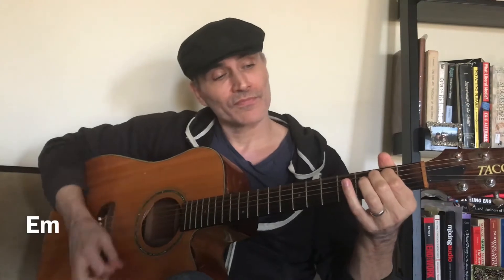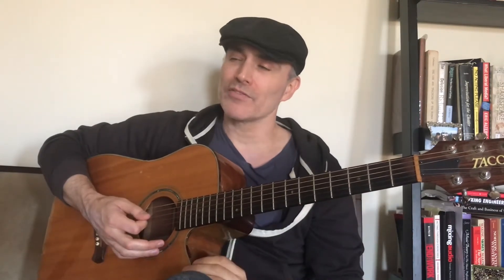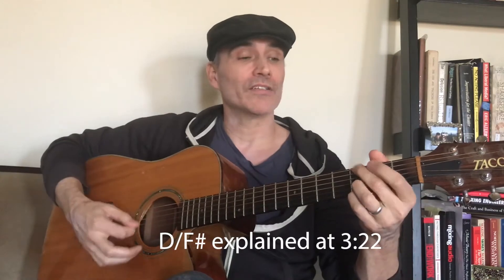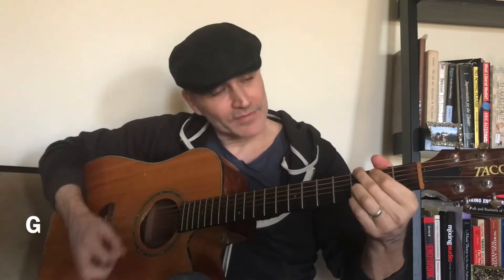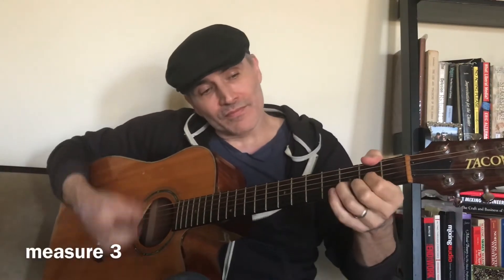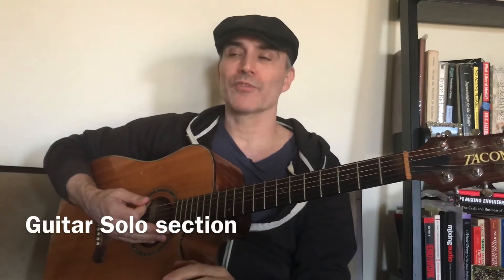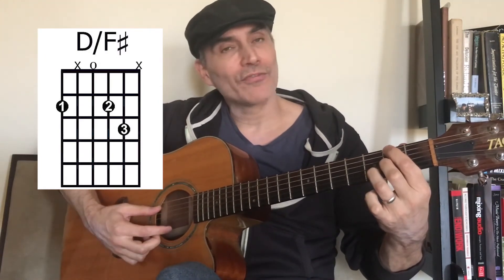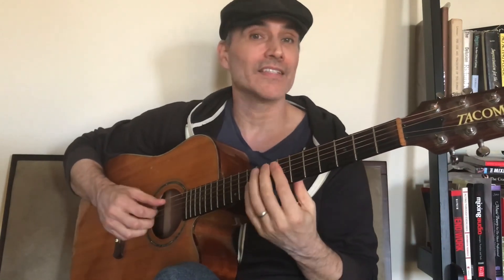Every Rose Has Its Thorn: How To Play The Bridge!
Doug takes you through the chords, the strumming patterns and when the chords change. Plus the optional D/F# chord!